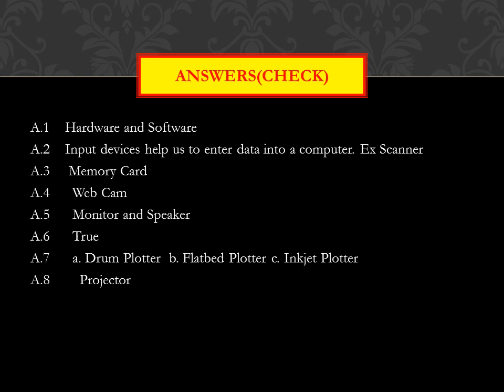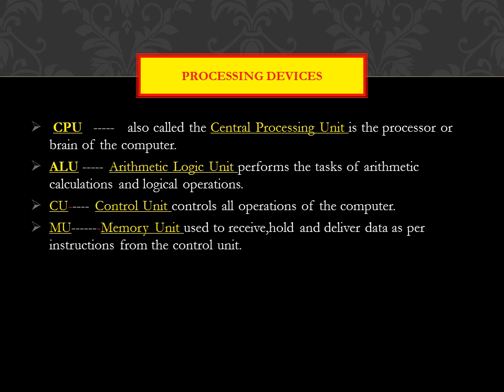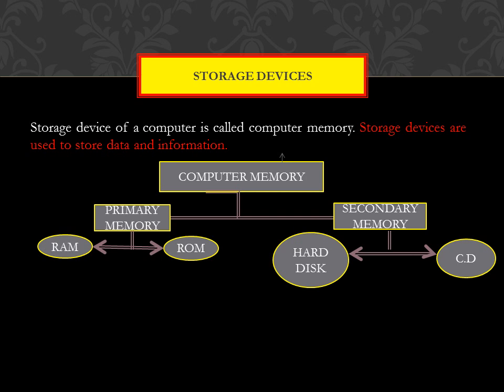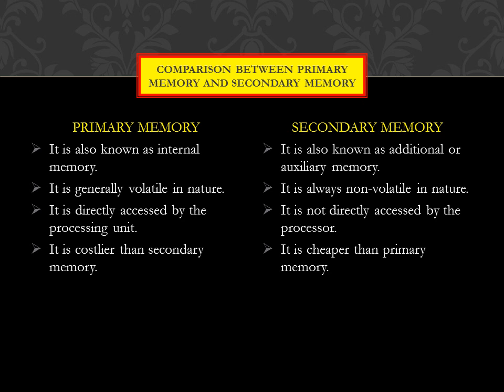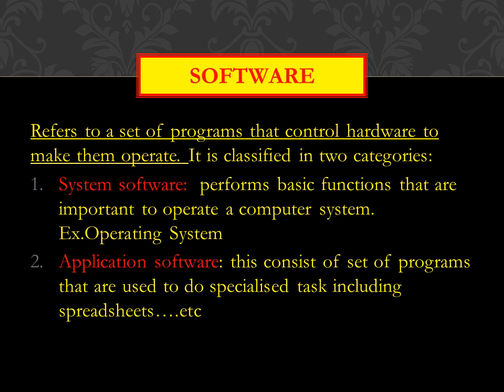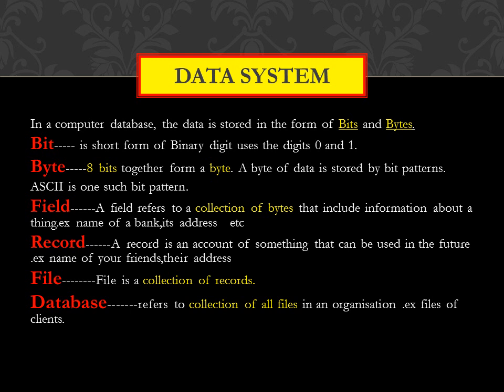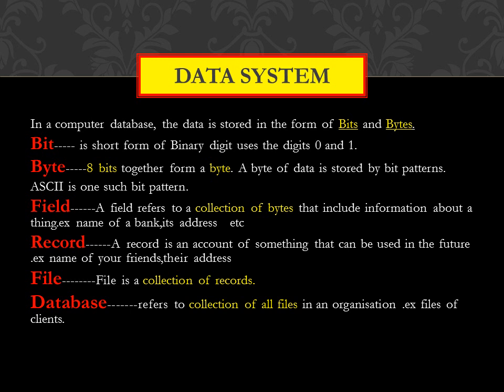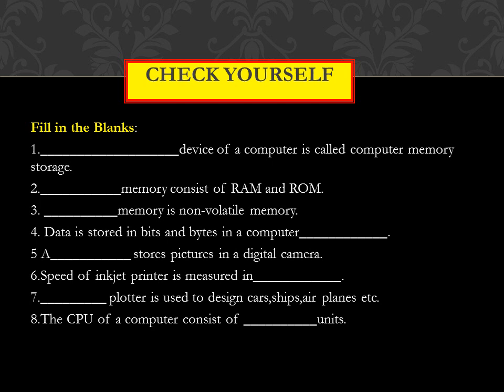Class 7, Computer, Chapter 1, Part-3, By Annu Kalra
Class 7, Computer, Chapter 1, Part-3, By Annu Kalra, teacher at St.Joseph's Academy, Ghaziabad